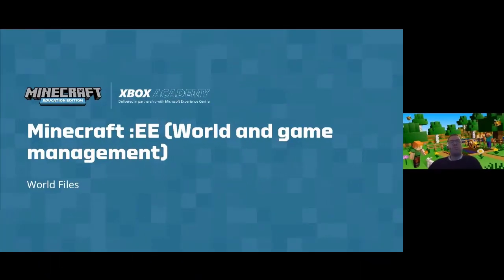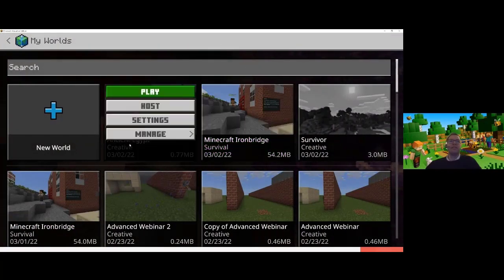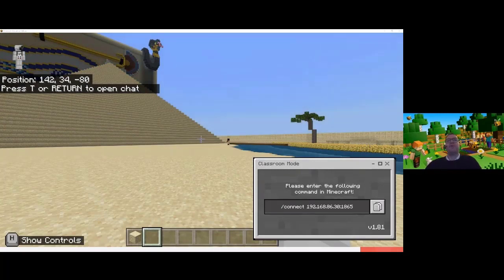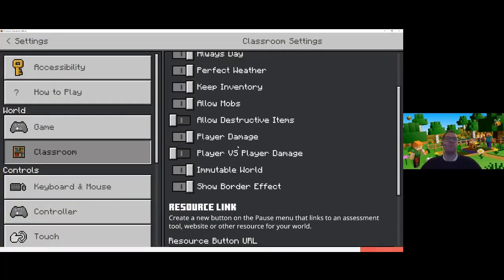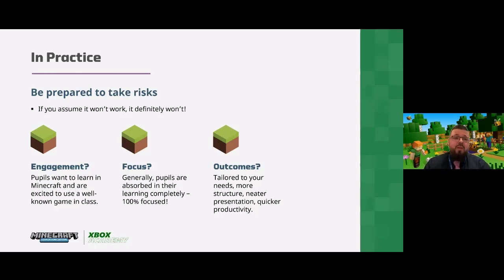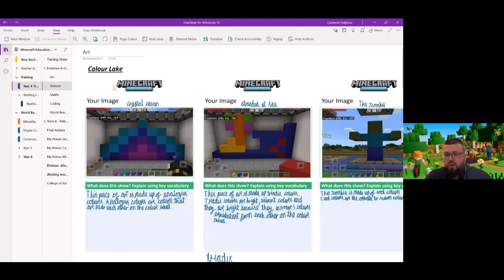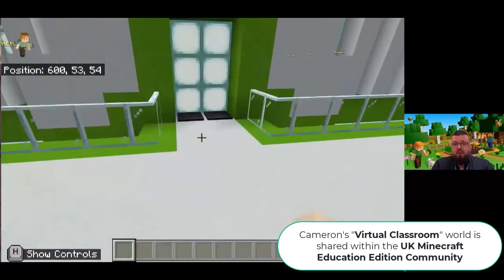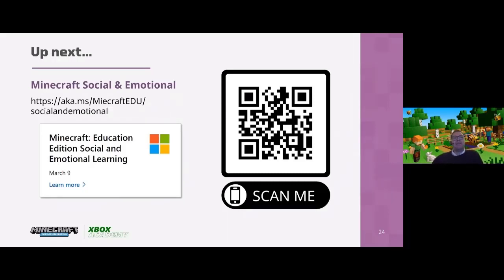The Educator Sessions: Classroom Management​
This webinar is designed to guide educators in using Minecraft: Education Edition features to help manage classrooms. A view at the options available for classroom settings and “classroom mode” (a partner application)​

UK community created worlds that you have seen, including the “Virtual Classroom” discussed, can be accessed through the UK Minecraft Community.